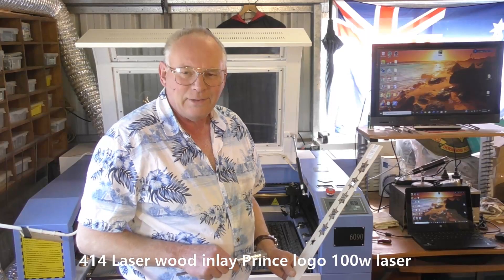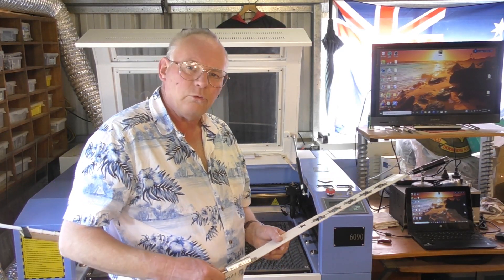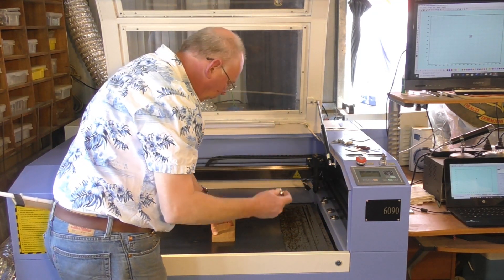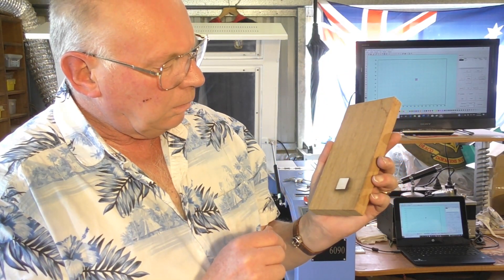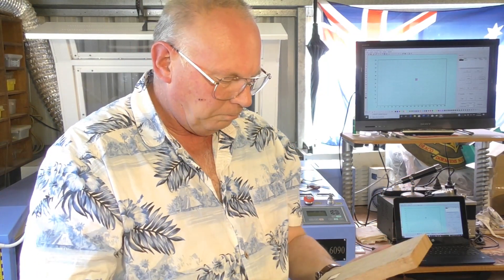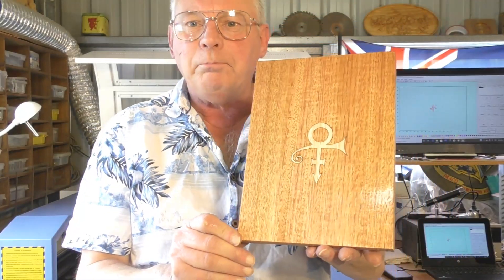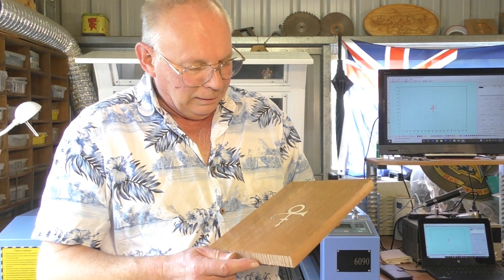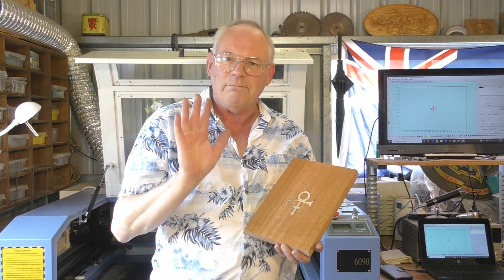The secret behind wood inlay with a 100 watt Laser, Prince Logo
Roger Webb takes you through the process of making a wood inlay of Prince Logo with a 100-watt CO2 laser.

Myrtle                        USD$47
Blackwood                 USD$49
Oak                           USD$45
+ shipping